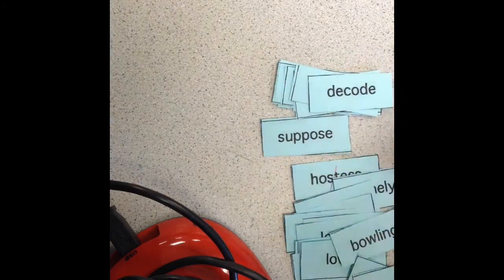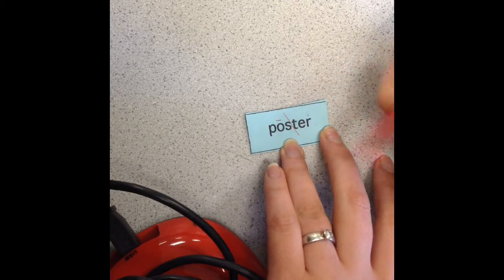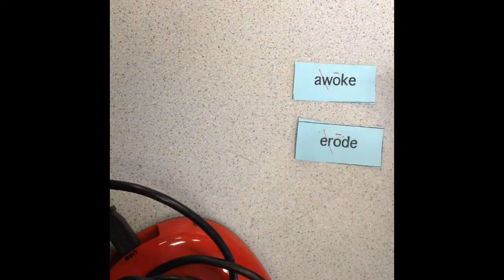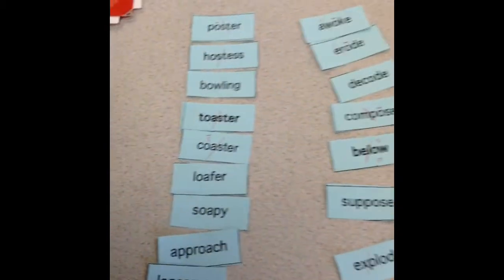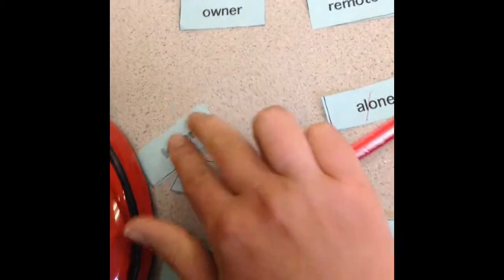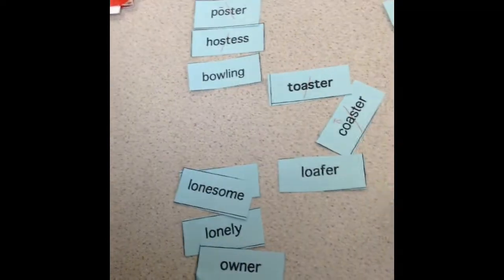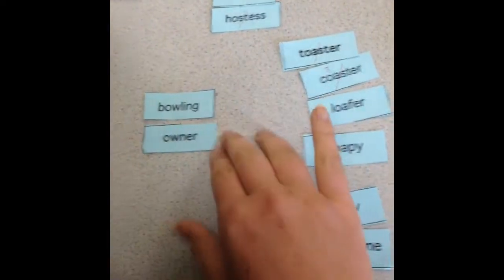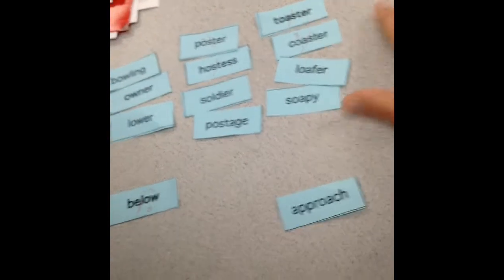Long O in accented syllables